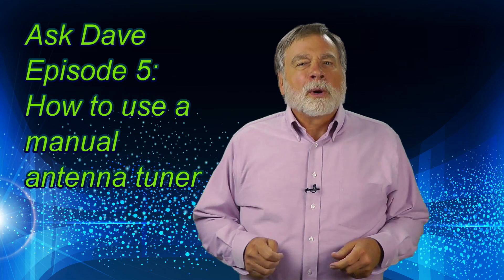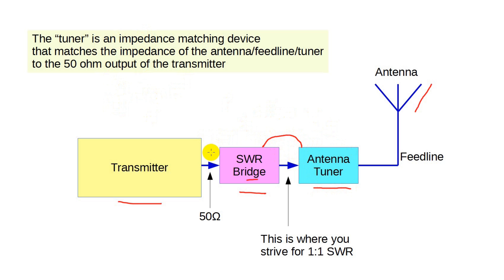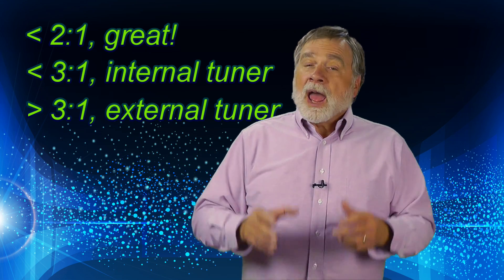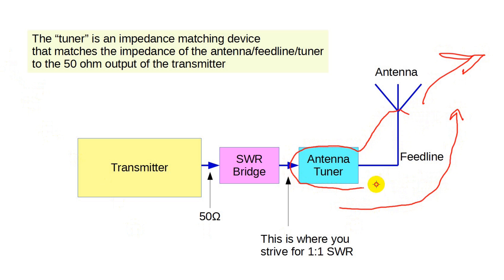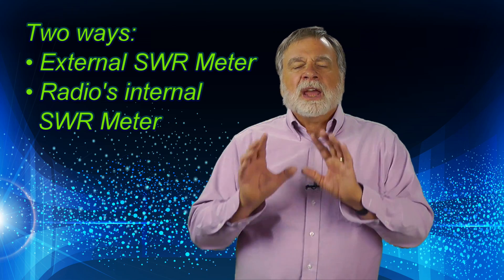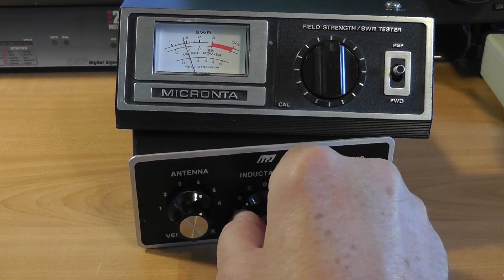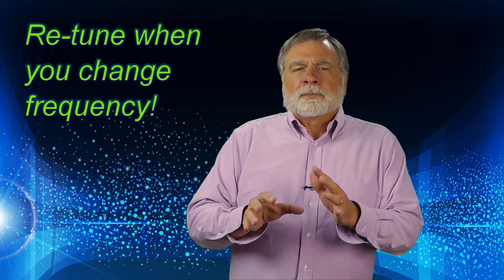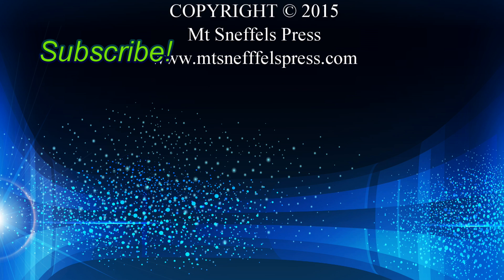Using a Manual Antenna Tuner: Ask Dave Episode 5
Manual antenna tuners are less expensive than the automatic ones, and are perfectly okay for  your station. This video shows how to tune a manual antenna tuner, both with an external SWR meter and with the SWR meter built into your transceiver.